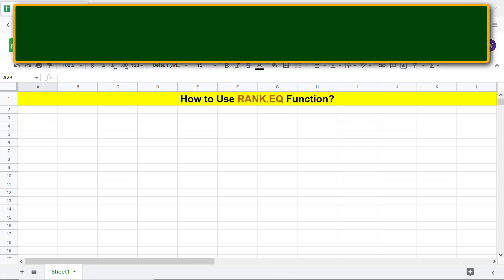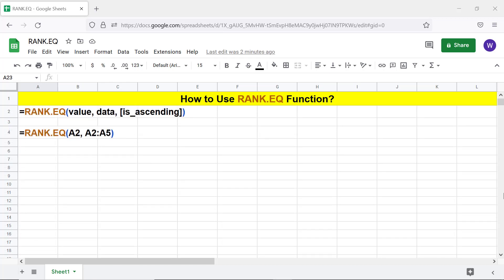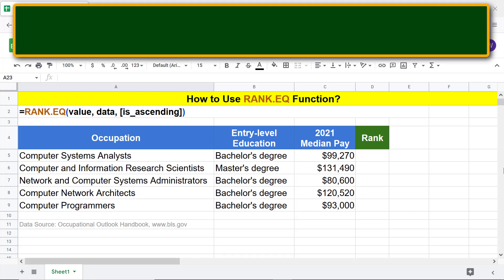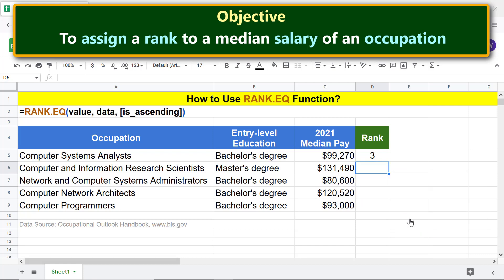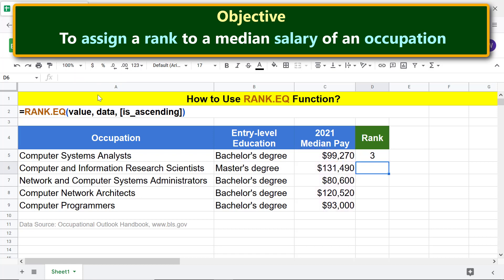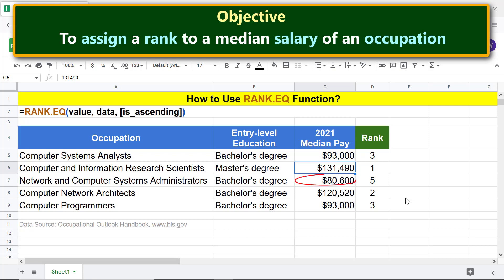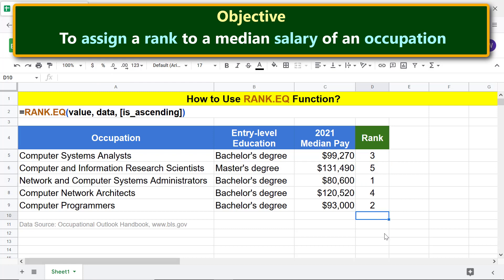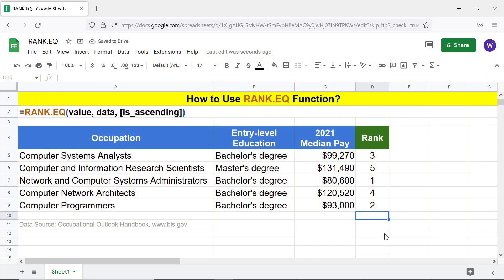Google Sheets | RANK.EQ | Function | Assign Rank to Values | Example | Spreadsheet Tutorial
The Google Sheets RANK.EQ function assigns a rank to the specified value, by comparing it to other values, in the dataset.  The data in the dataset need not be sorted.  You can specify to rank values in ascending or descending order.  The default is ascending order.

If there are duplicate values in the dataset, RANK assigns a higher rank to
each set of duplicate values.

Try this 5-question quiz, which also demos the answers.  The quiz can be helpful in your day-to-day spreadsheet work or for job interview:

The EOMONTH function returns the last date of the month before or after the specified number of months.  Here is the link to the step-by-step video tutorial:

How to Fill a Row or Column with the Consecutive Numbers Easily?

If you wish to fill a row or column with consecutive numbers quickly, this tip can help you in this task:

Here's the format of the RANK.EQ function formula:

=RANK.EQ(value, data, [is_ascending])

RANK is the name of the function.

value is the number for which the function will assign a rank.  The value can be, for example, a hard-coded number or a cell address.

data is a range or array in which the value should be present.

is_ascending is optional.  This argument has a value of 0, which is the default, or 1.  The value of 0 makes the function assign a rank by considering the values in the dataset in the descending order.  Use 1 for ascending order.

Let's look at some examples of the RANK function formula:

Example 1

=RANK.EQ(150, {182; 148; 239; 133; 150})

Note that the dataset is an array.

The above formula returns 3 as the rank of the value 150 in the dataset.

Example 2

=RANK.EQ(A1,A1:A5)

Assume that cell A1 has the value of 100 and this value is in one of the cells in the range A1 to A5.  Further assume that all other values in the said
range are higher than 100.

The above formula returns 5 as the rank of the value in cell A1.

Example 3

=RANK.EQ(A1,A1:A5,1)

In this formula, is_ascending argument has a value of 1, which indicates that RANK has to consider the values in the range A1 to A5 in ascending order.

Make the same assumptions as in Example 2.

The formula returns 1 as the rank of the value in cell A1.

Review this video tutorial, which gives the steps to use the Google Sheets RANK.EQ function with examples.